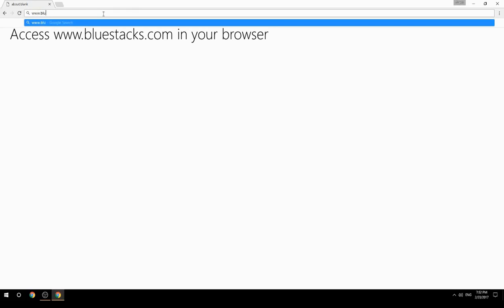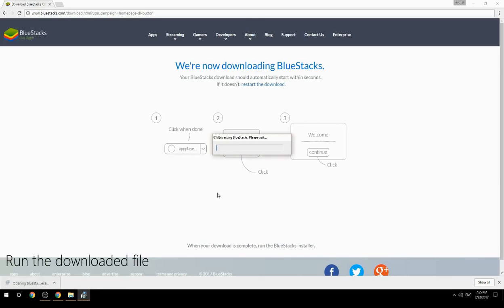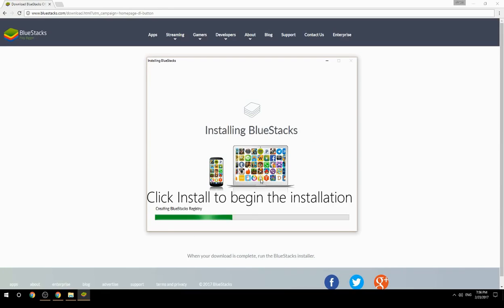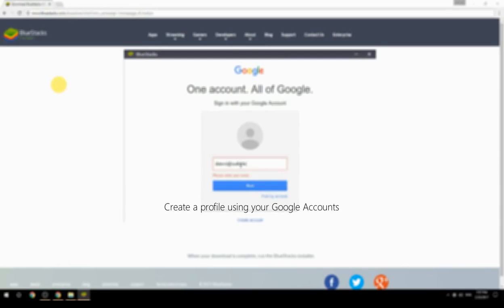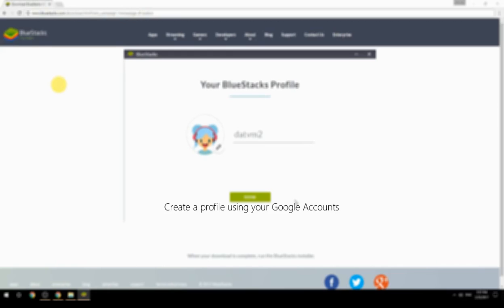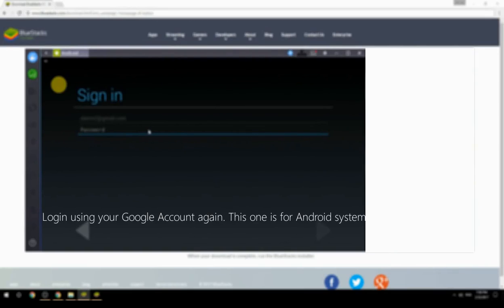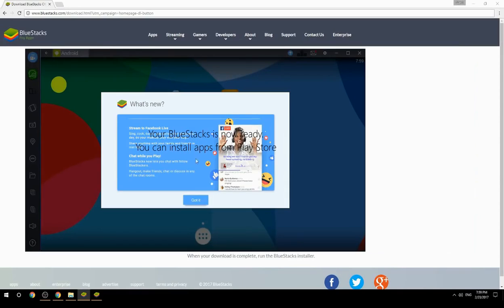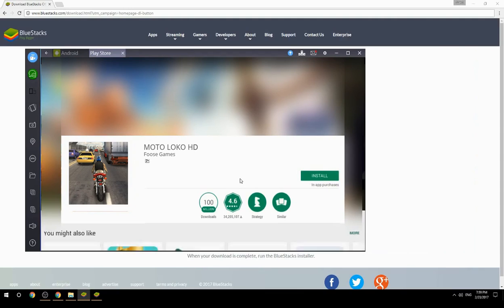How to Download & Play MOTO LOKO HD on your Computer. Valid for Windows 7/8/10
Learn how to download & Play MOTO LOKO HD on your computer today. This method works for Windows 7/8/10. It will take you less then 10 minutes to get started.